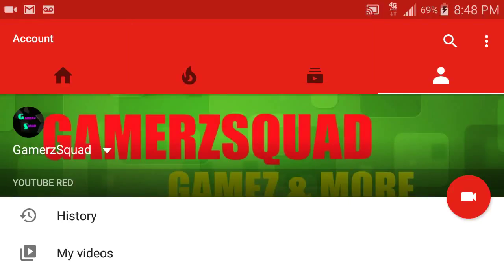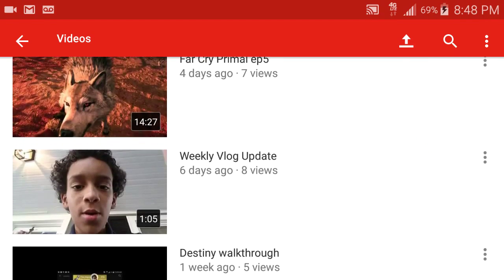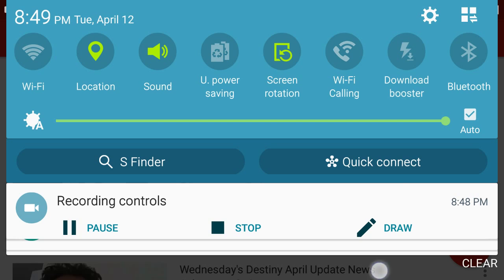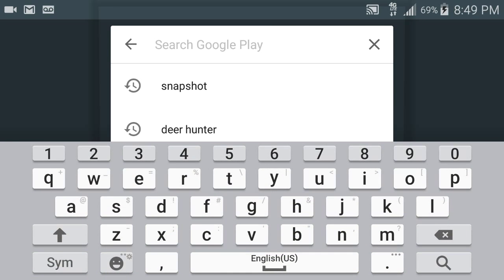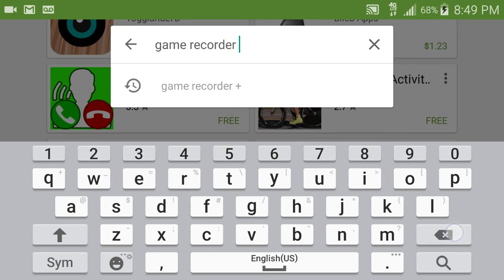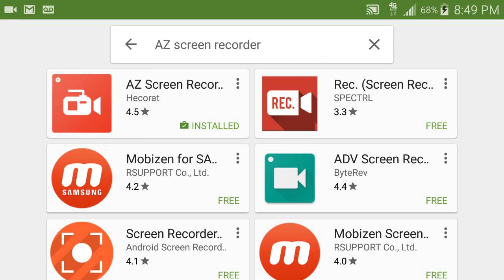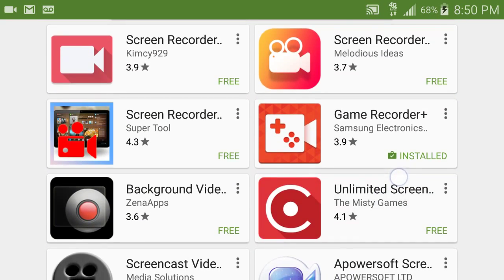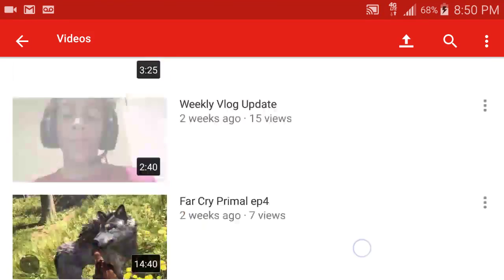How to record Screen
In this vid i will learn how to rec.